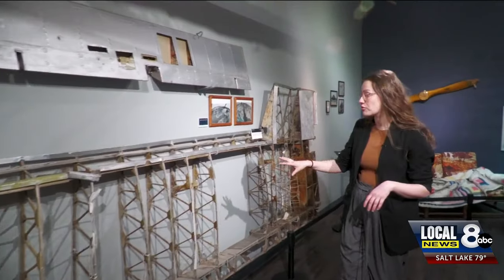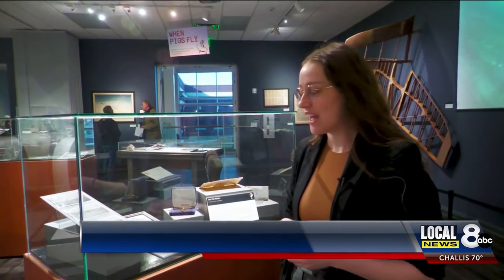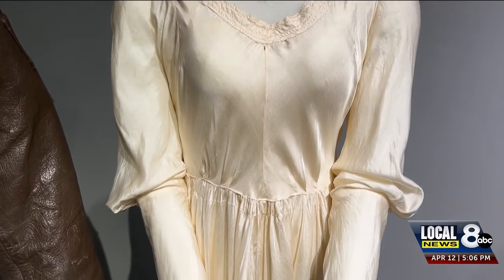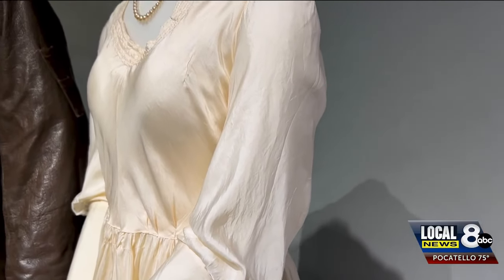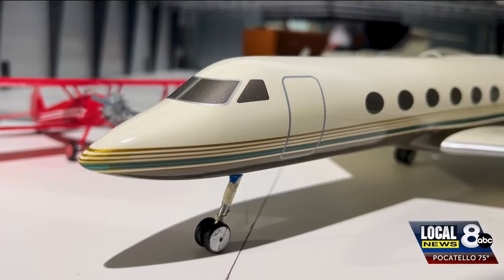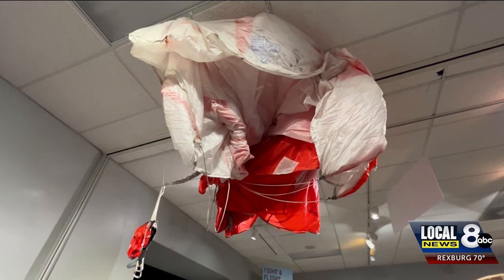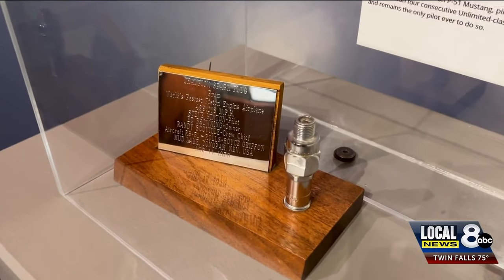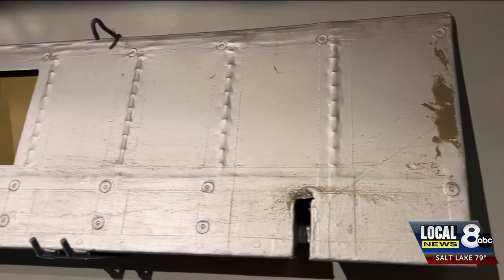Idaho Takes Flight: New Museum of Idaho exhibit opens